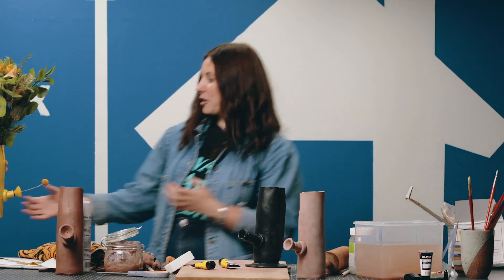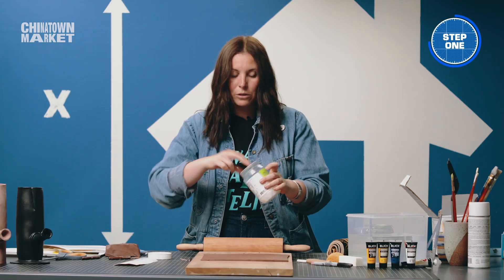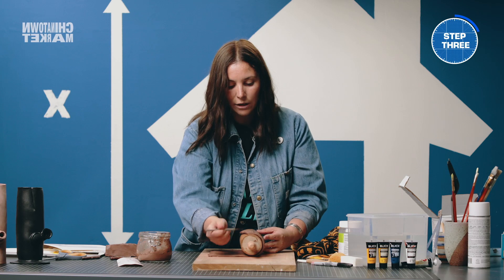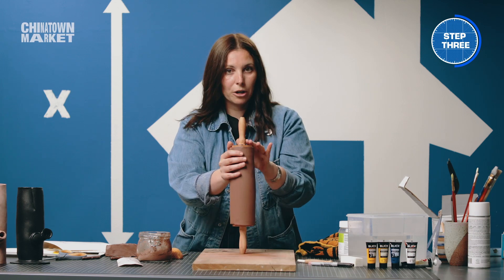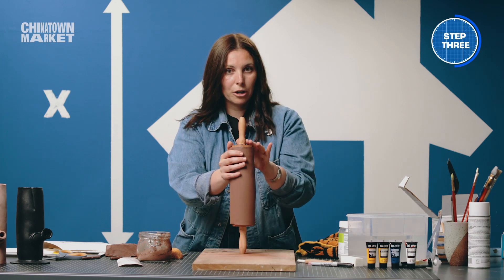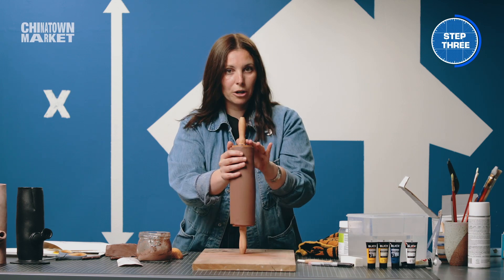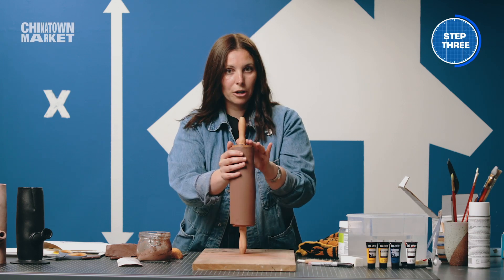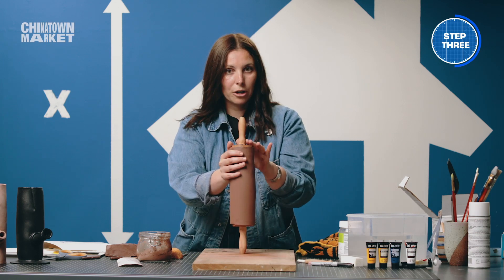How To Make A Flower Vase | The Blueprint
Clay Master Carolina Ciappa takes over the studio to teach us the fine art of making a ""vase"" that you can put ""flowers"" in. What quotes I don't know what you're talking about.

GIVEAWAY ALERT: We're giving away the ""vase"" that Ciappa made in this episode! Good luck!